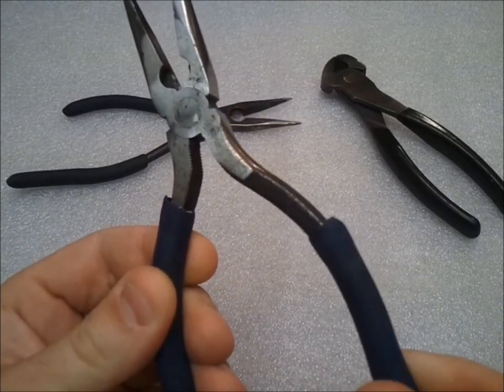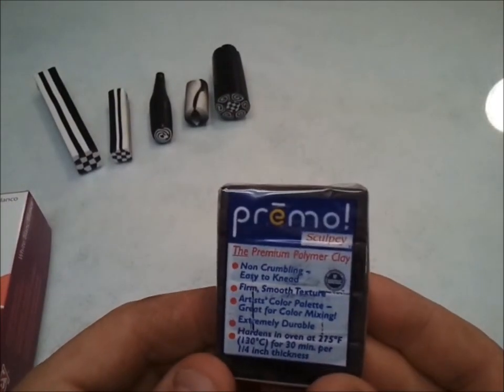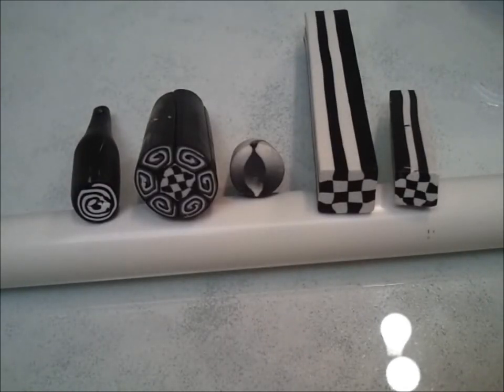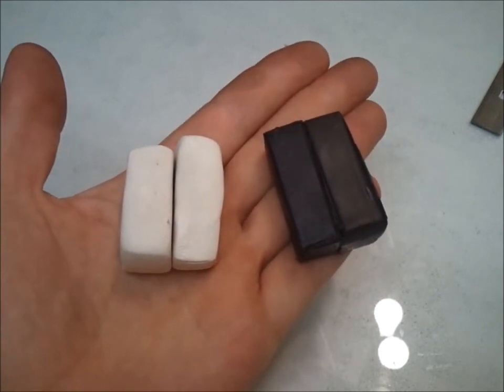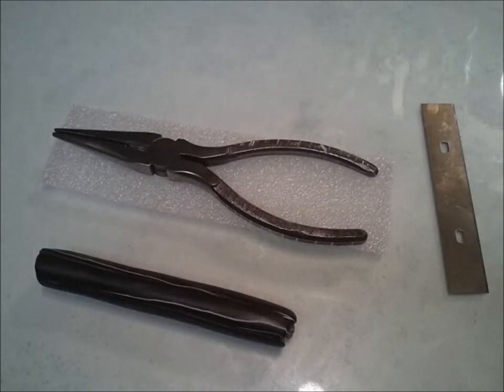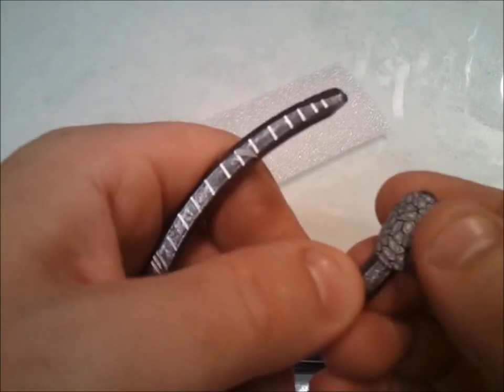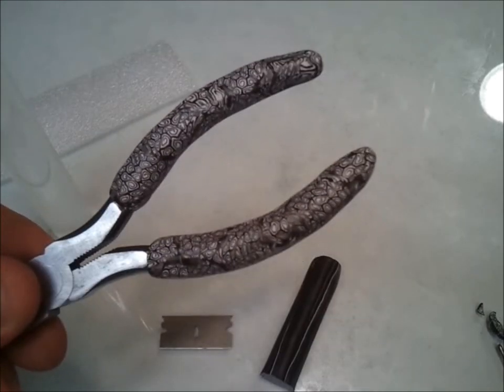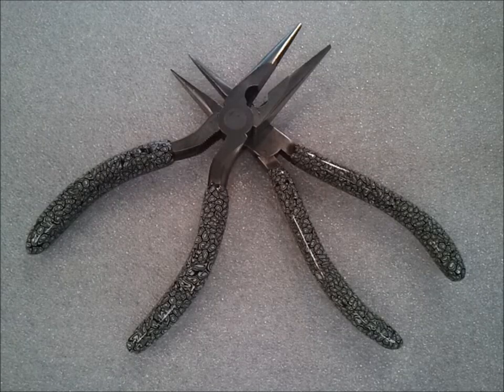Repair needle-nose pliers by caning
A rather artsy approach to repairing the handle rubber on common hand tools. Make all of your friends jealous of your ridiculously pretty pliers!